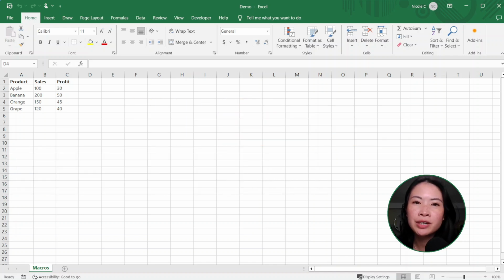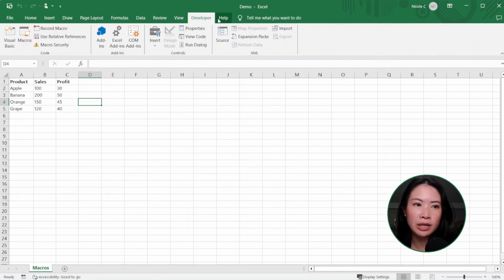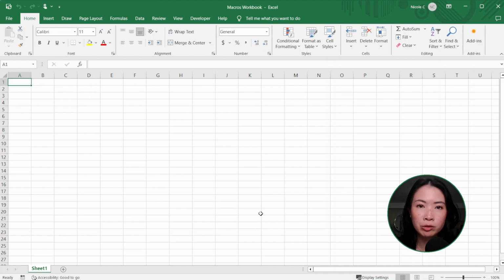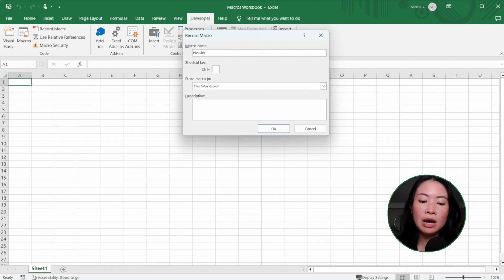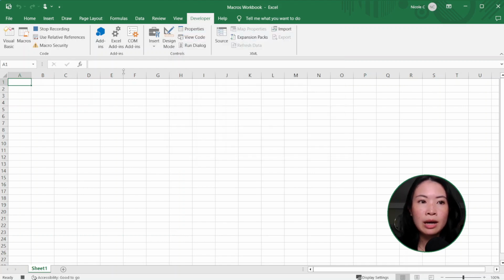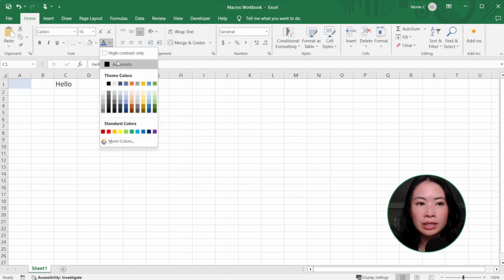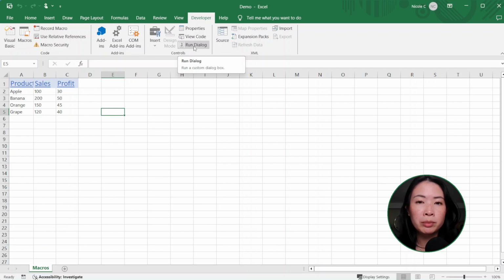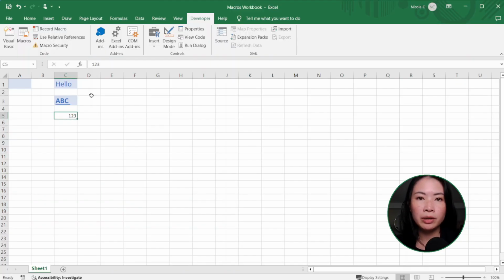Excel Automation and Productivity Hacks Easy Macros For Beginners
Want to save time and automate repetitive tasks in Excel? In this video, I’ll introduce you to Macros—the ultimate tool for Excel automation. No coding experience needed!

What You’ll Learn:
✅ What Macros are and how they work.
✅ How to record and run your first Macro.
✅ Practical tips for using Macros effectively.

Timestamps
0:00 Introduction
0:20 Step 1: Install the Developer tab
1:05 Step 2: Create a macros workbook
1:46 Step 3: Naming, assign shortcut key, and add description
3:20 Step 4: Record macros
3:40 Step 5: Stop recording macros
3:50 Step 6: Testing your macro
4:00 Warning - You cannot undo a macro
4:16 Hiding macro workbook
4:52 Editing macros